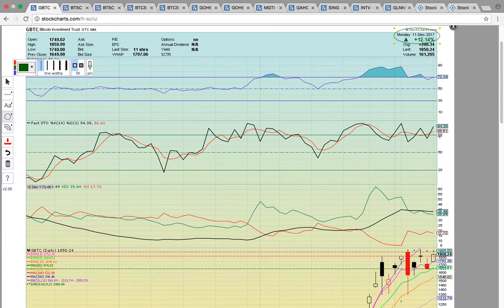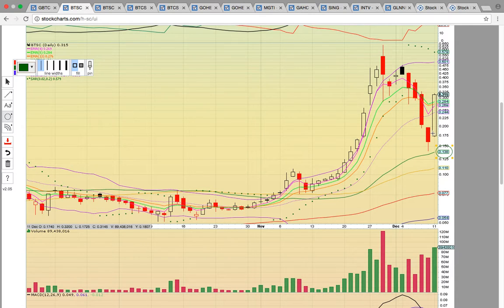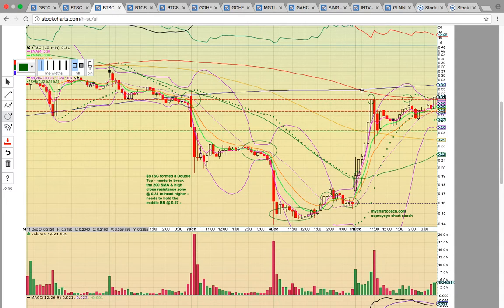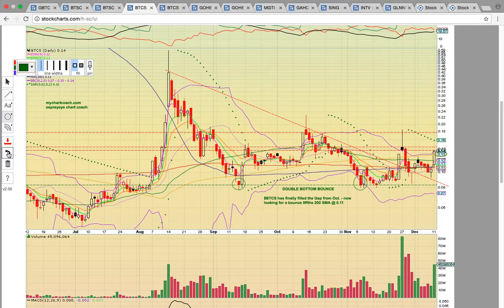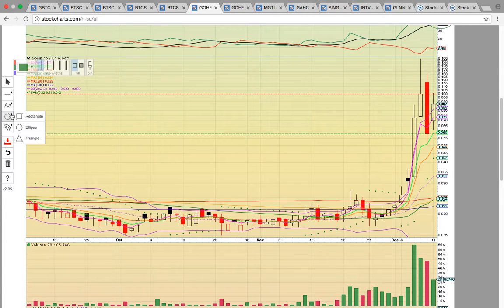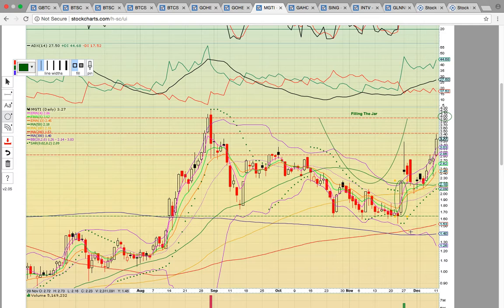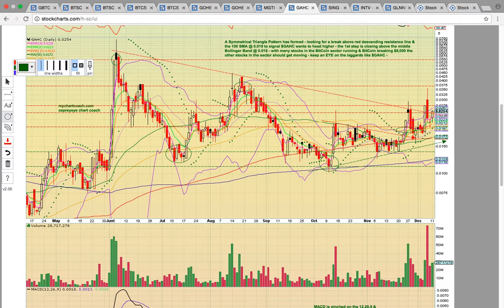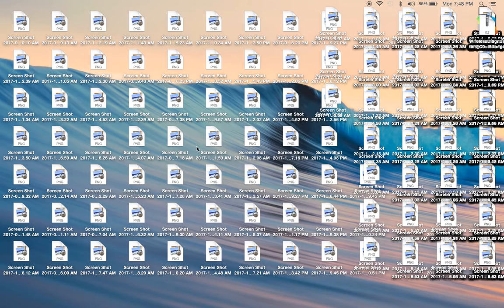$GBTC $BTSC $BTCS $GOHE $MGTI $GAHC $SING $INTV Charts 12/11/17 - MyChartCoachcom TA Video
Tutorial - Ospreyeye Chart Coach - Please Checkout Our VERY Useful Stock App/Tool - Thanks!
 With BitCoin Running The OTC BitCoin / BlockChain Stocks Were On Fire - Take A Look At These Stocks In Play - $GBTC $BTSC $BTCS $GOHE $MGTI $GAHC $SING $INTV Charts Analyzed - Technical Analysis - Japanese Candlestick Patterns - Note: the video ends on a technical error - I apologize - didn't get to the $CCTL & $FVRD charts -